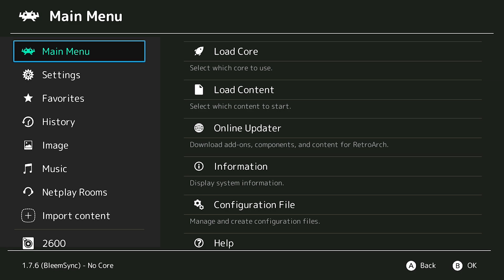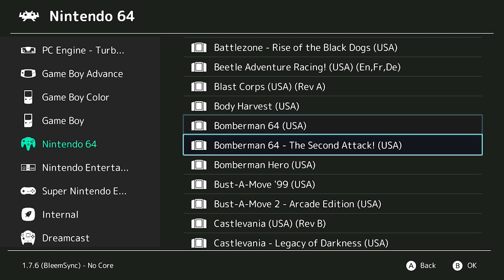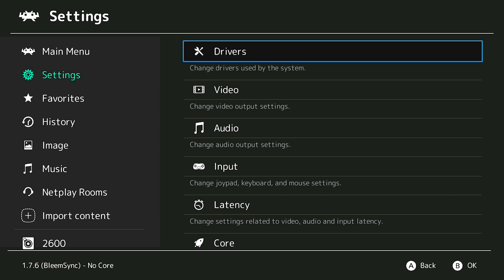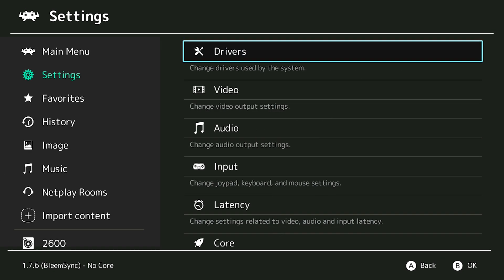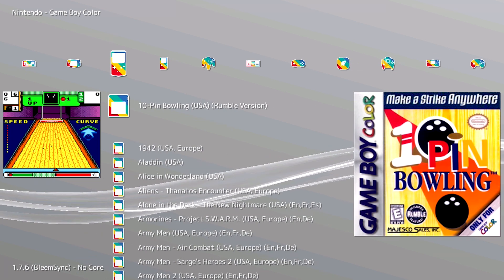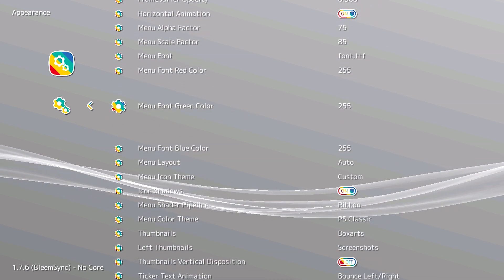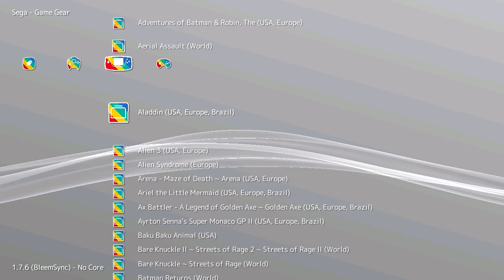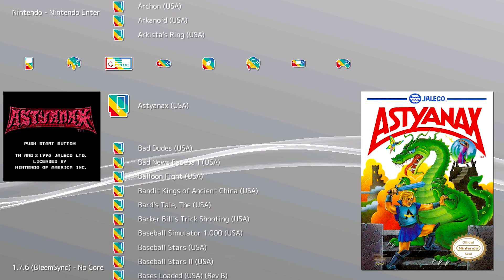HOW TO | Change RetroArch Theme Back on Playstation Classic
This video just shows you how to revert back to your previous them while still keeping RetroArch 1.7.6. This is useful for people who are wanting to have their playlist artwork properly show up.